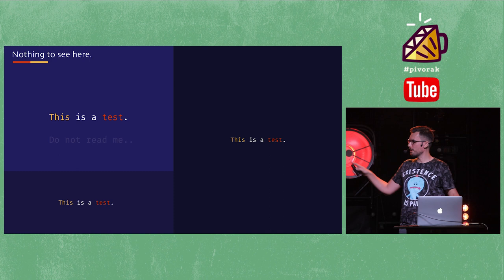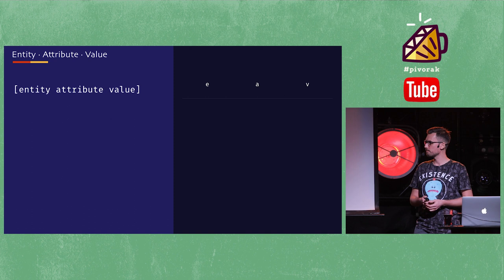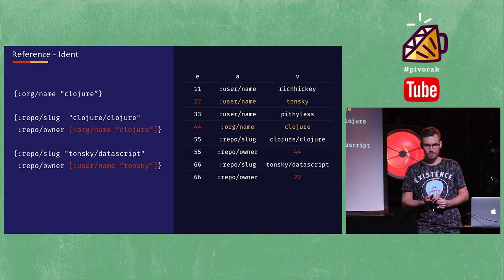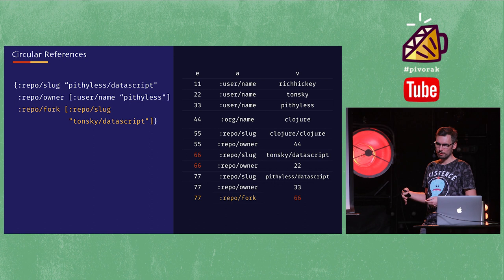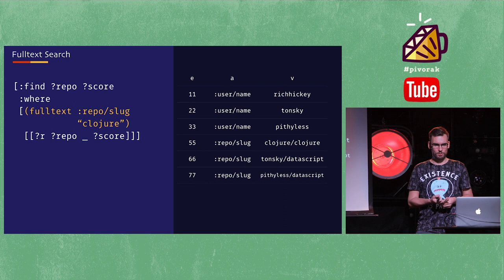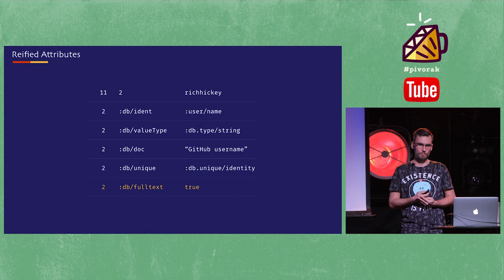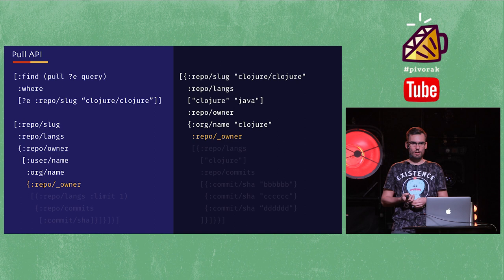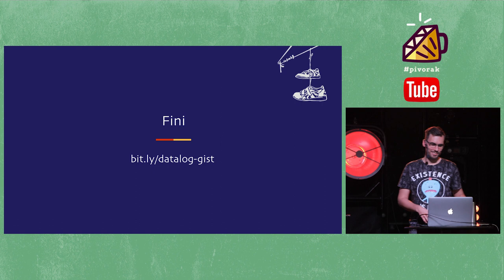DOMAIN MODELING WITH DATALOG by Norbert Wojtowicz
Datalog is a declarative logic programming language, which has in recent years found new uses as a graph query language in server and client applications. This talk introduces Datalog from its primitives and builds a mental model of how complicated queries can be resolved using simple data structures. This, in turn, will help you understand when and how you should apply Datalog in practice: on the client, on the server, as a graph database, as a communication protocol ala GraphQL/Falcor, or as an event-sourcing storage mechanism.